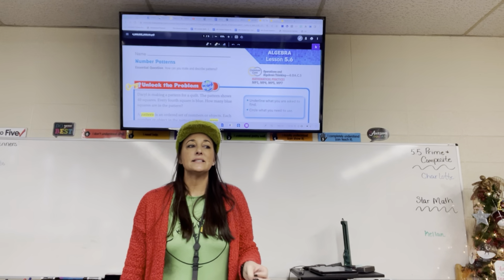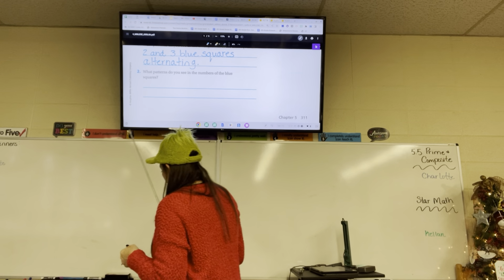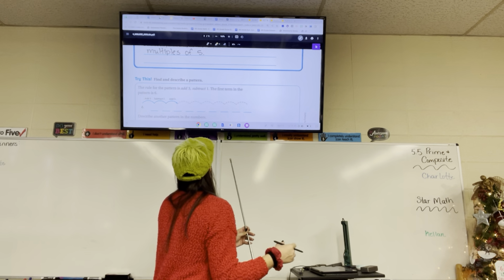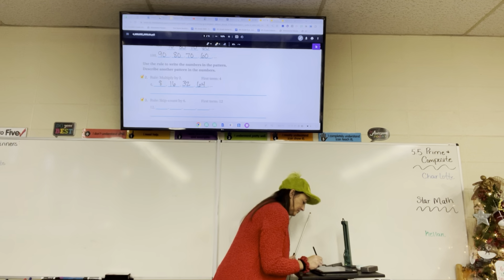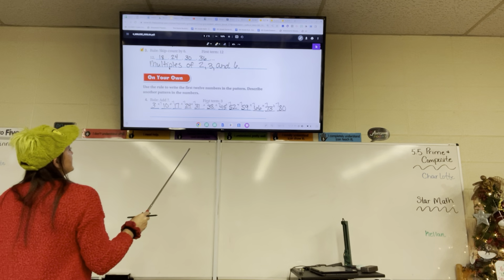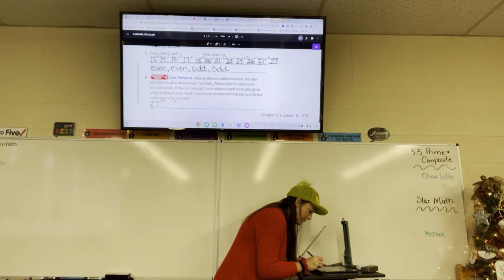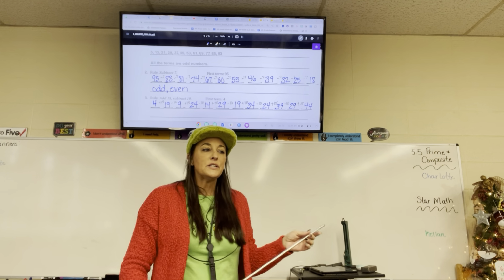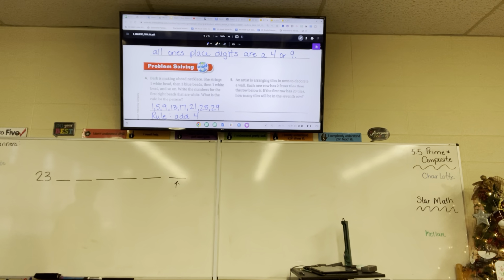5.6 Number Patterns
Find number patterns using first terms and pattern rules.